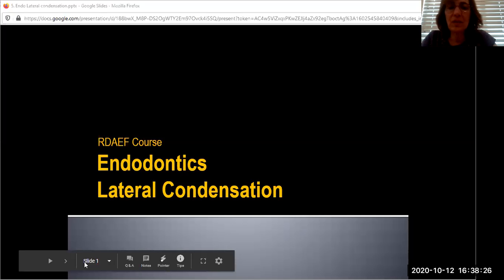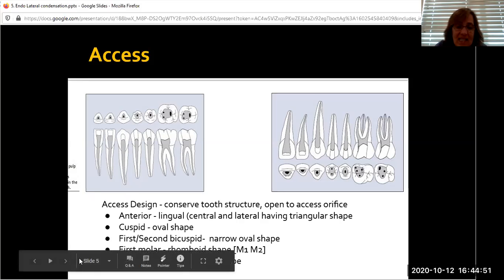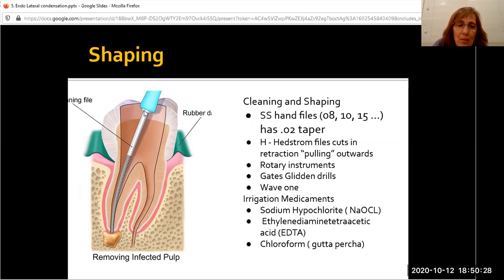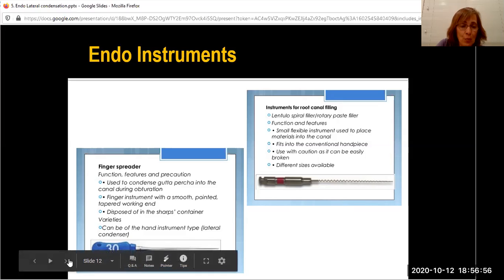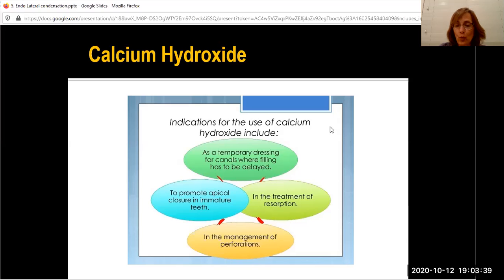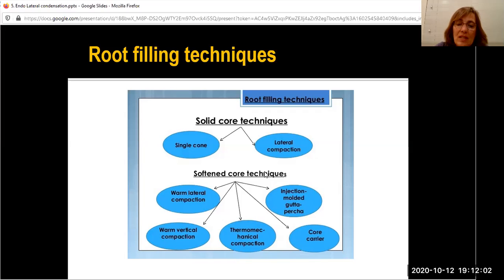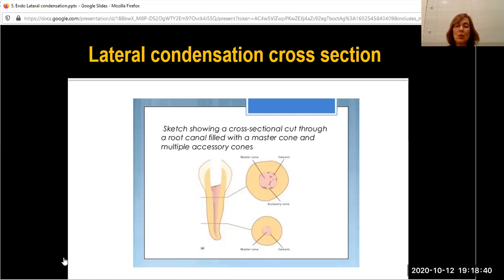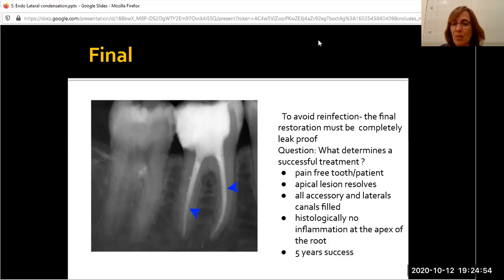Endodontics (Anterior and Posterior Root Canal Therapy)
RDAEF2 Endodontic Module . This is the online component for the RDAEF2 Program at Ordemy. We are located in the Bay Area.